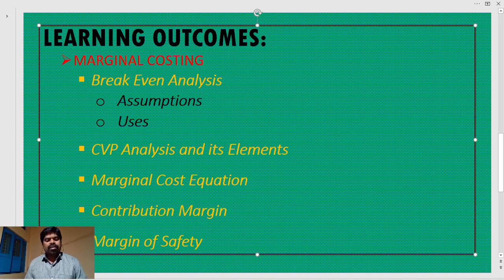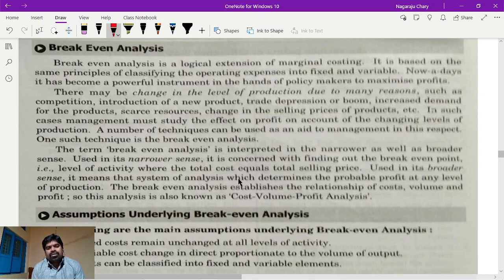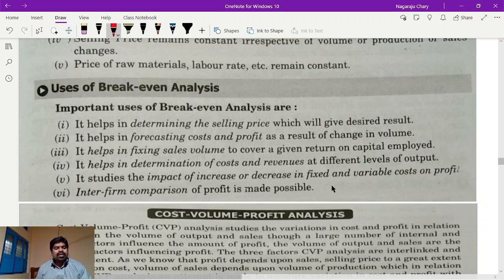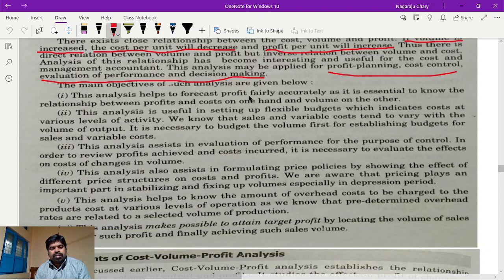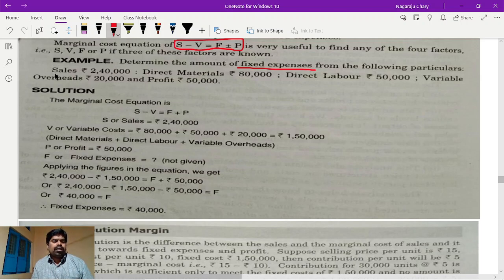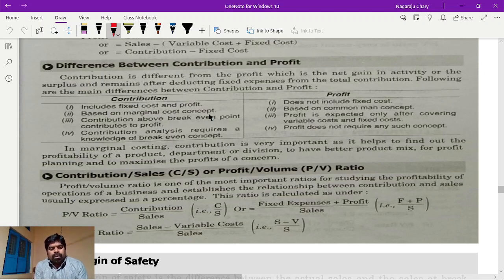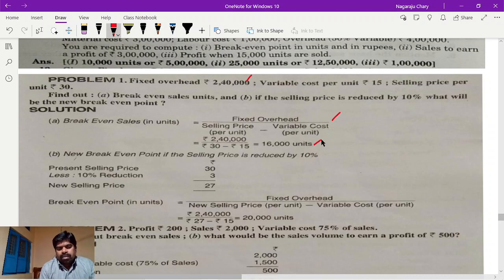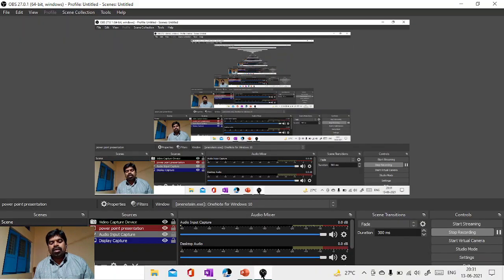Marginal Costing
Introduction to Marginal Costing